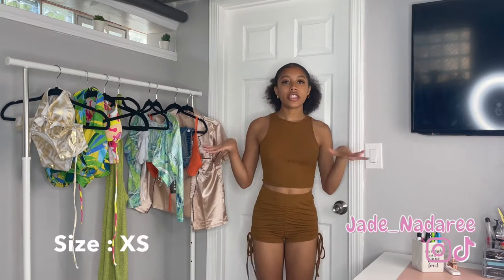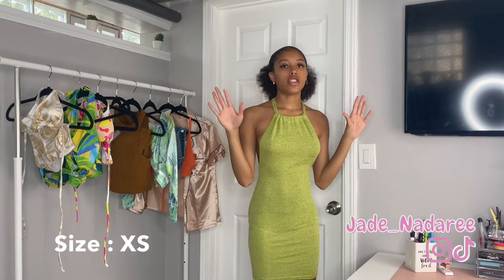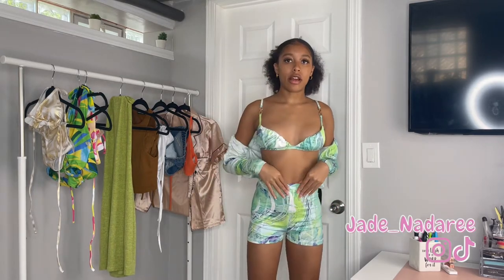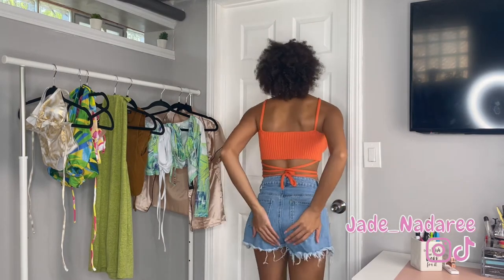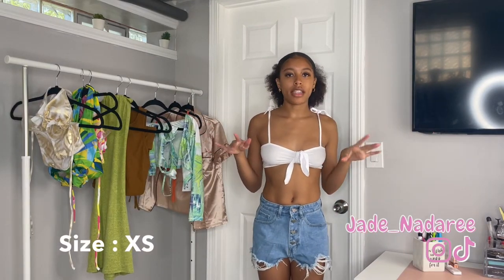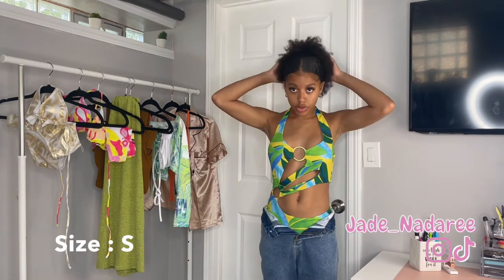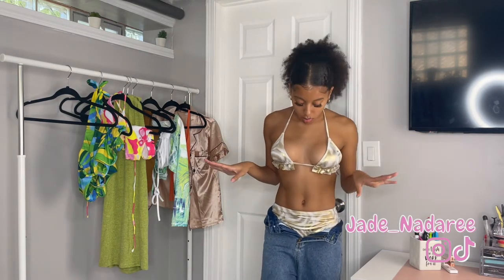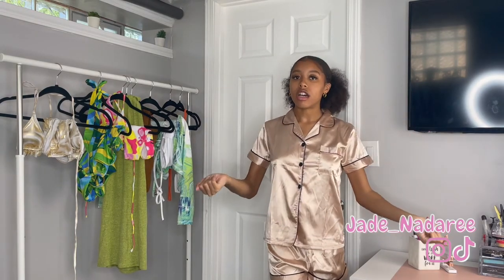SHEIN Vacation Try-On Haul | Hot Girl Edition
SHEIN Vacation Try-On Haul | Hot Girl Edition... In this video I will be trying on some items I picked up from SHEIN for vacation. Watch this video to see some cute pieces for your summer vacations.

Fun Facts About Me :
School : Howard University
Major : Marketing
Hometown : Chicago
Age : 19